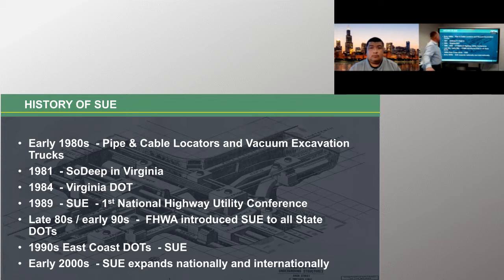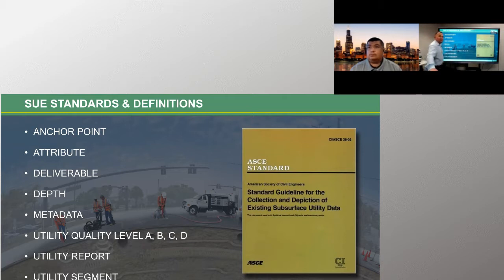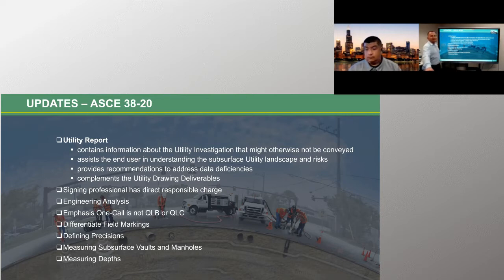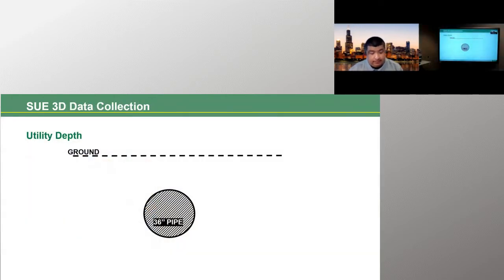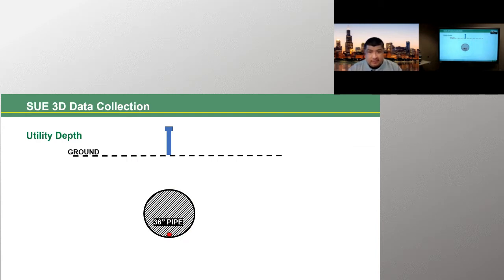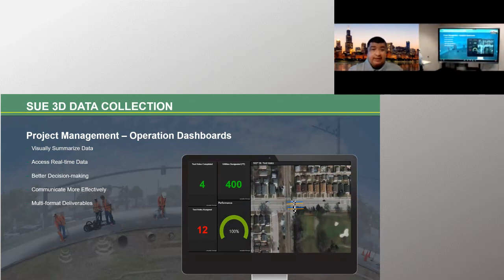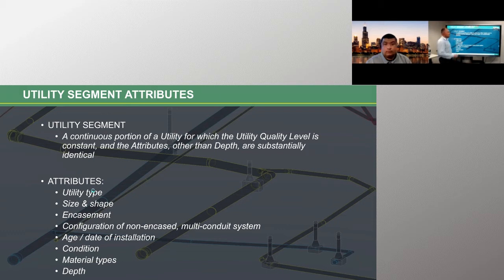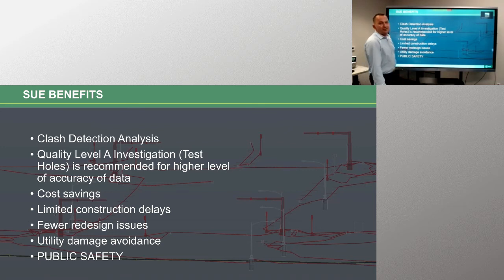How Evolving ACSE Standards Influence SUE Data Collection and 3D Utility Mapping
Presented at: Mapping the Underground VCX
Presenters:
Radek Grabowski, WGI
Eddie Gayton, WGI